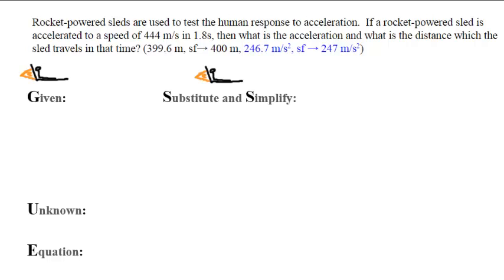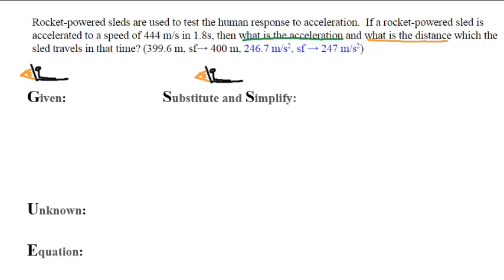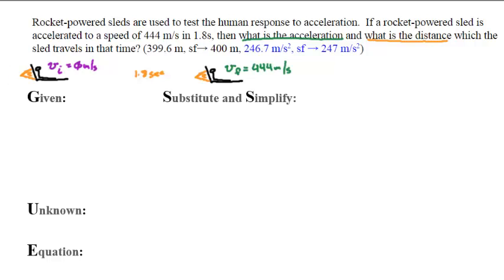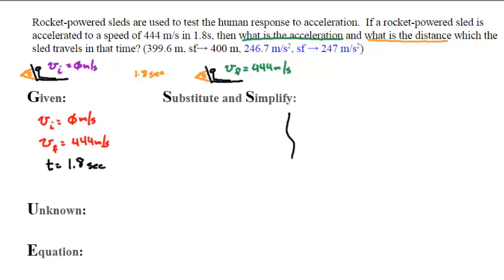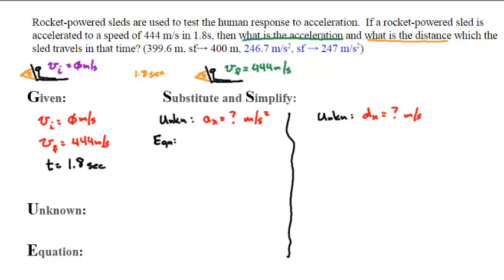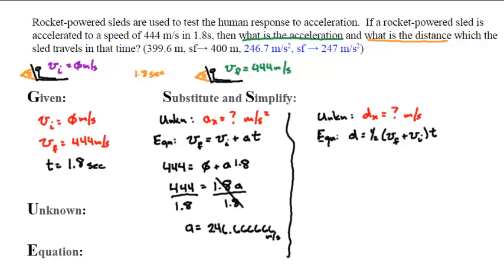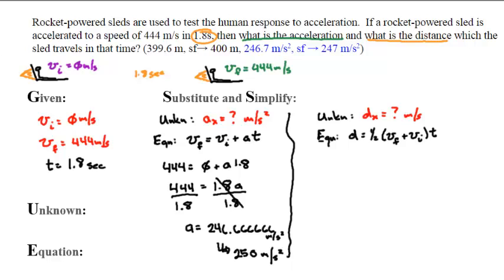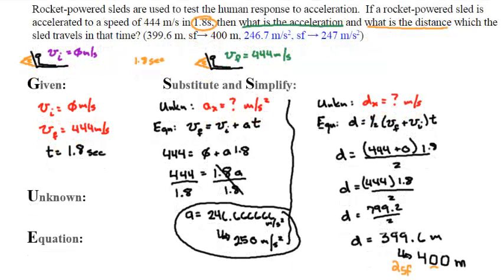Kinematic Equation (FNEOM) #8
step by step to solve a kinematic equation problem.